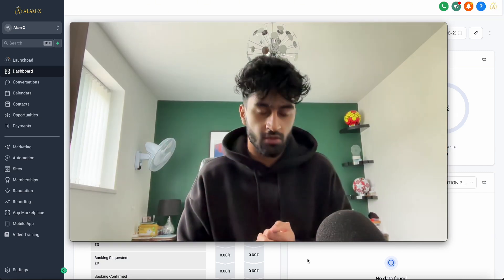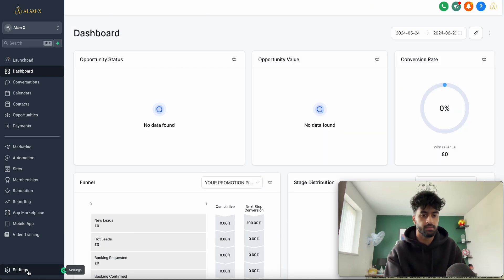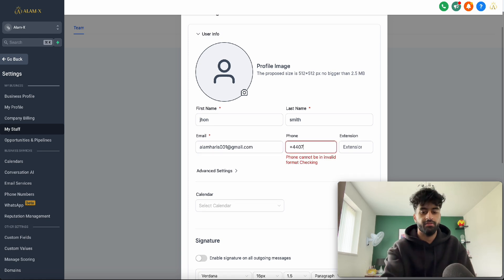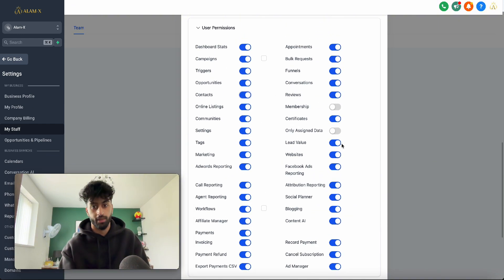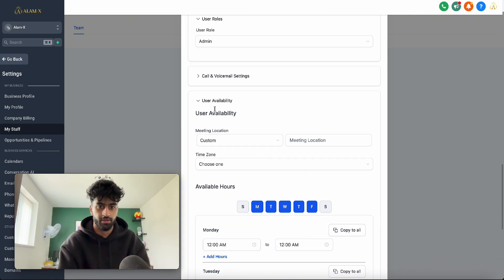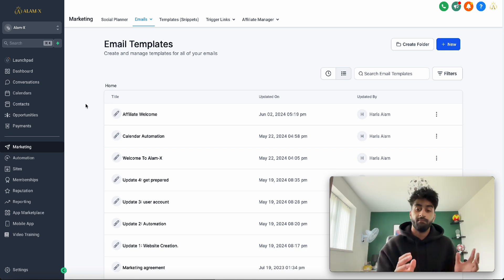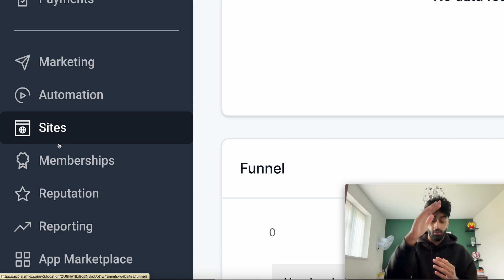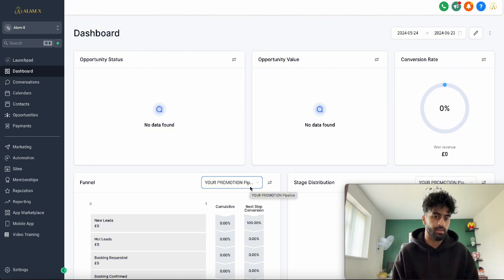How Do Clients Get Access To Their (sub) Account In GoHighLevel?